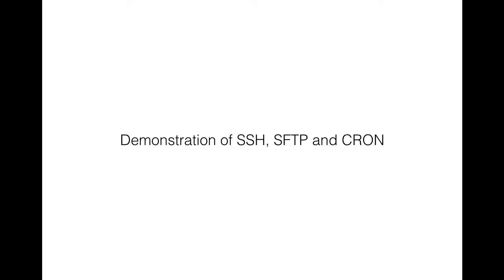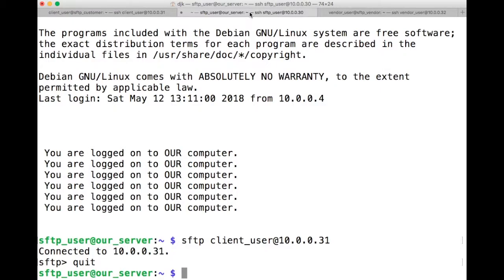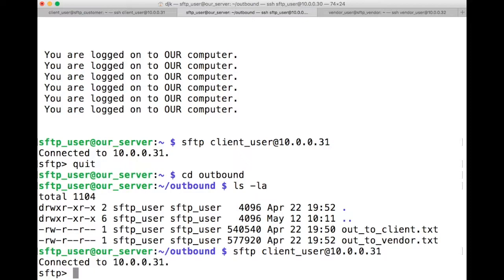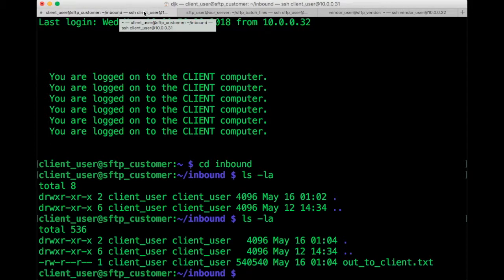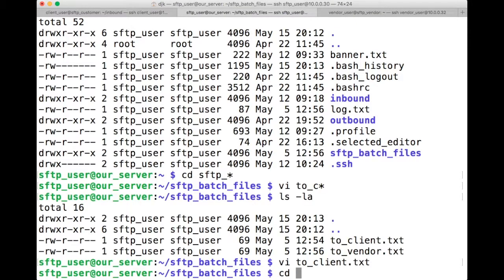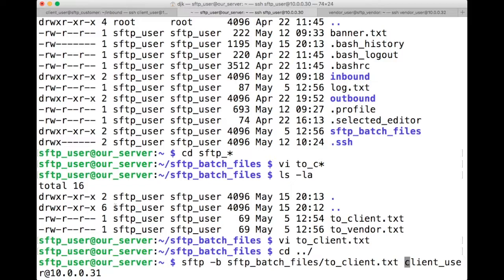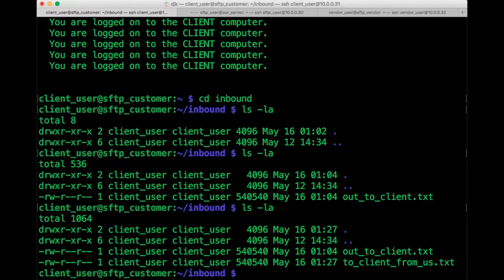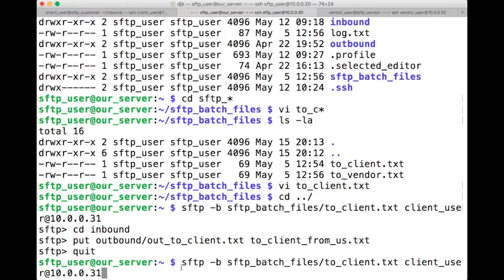SSH SFTP CRON - Video 2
Second in a series on using SSH, SFTP and CRON in Linux.  This covers setting up and using SFTP with batch files.